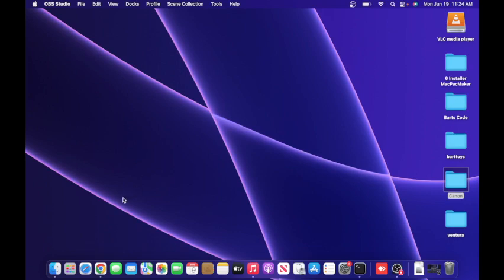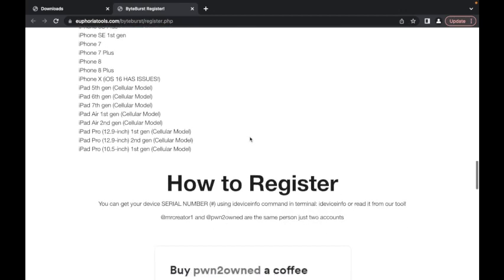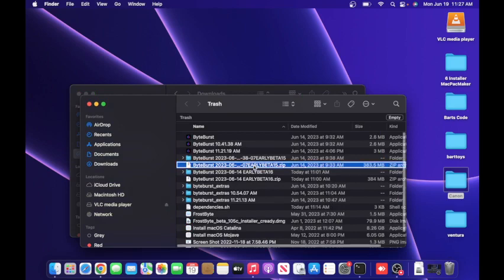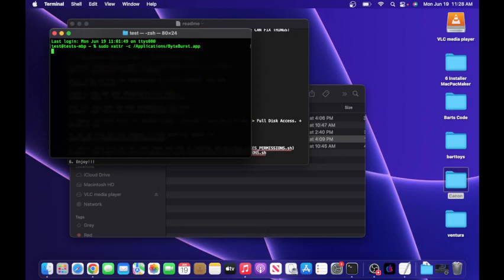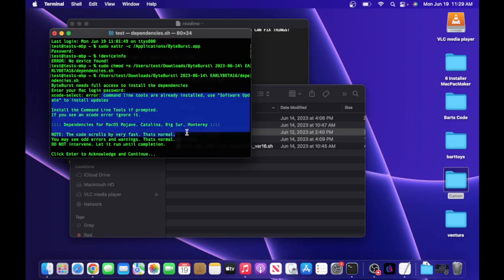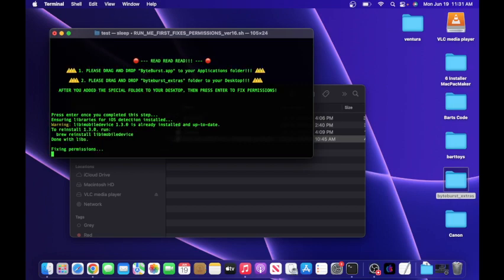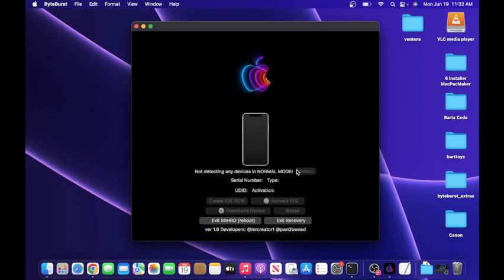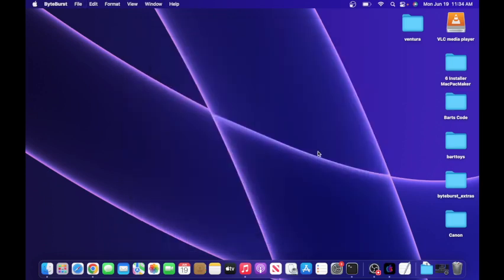ByteBurst 1.6 Installation Tutorial - MacOS